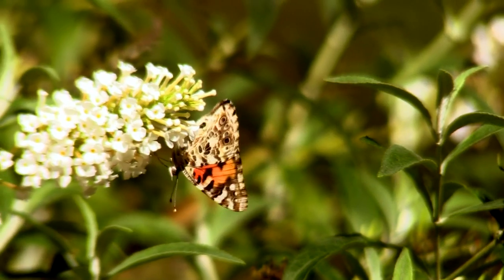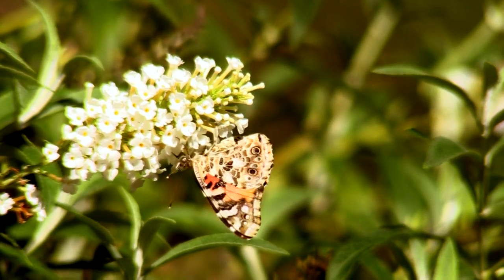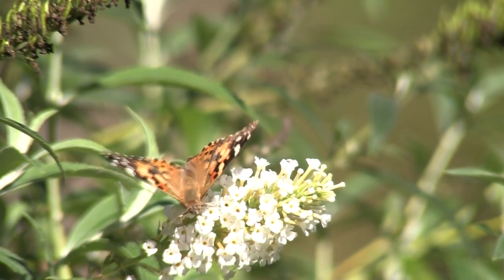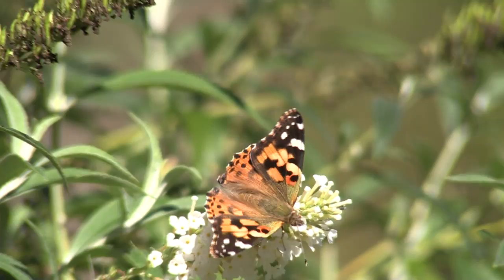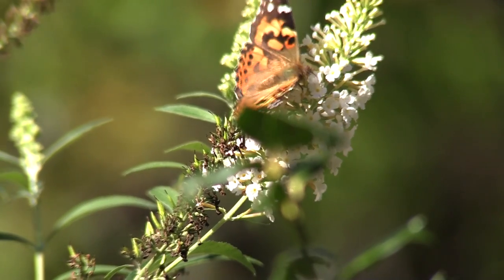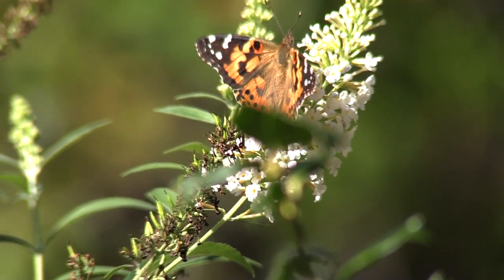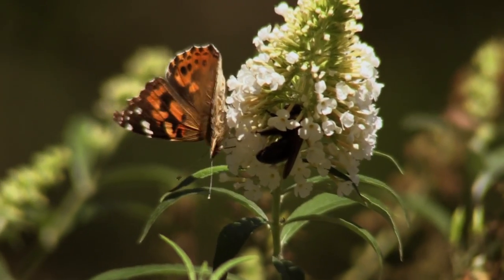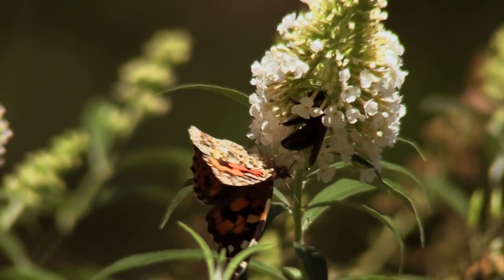A PAINTED LADY BUTTERFLY LIVING DANGEROUSLY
Painted Lady Butterflies will surprise you.